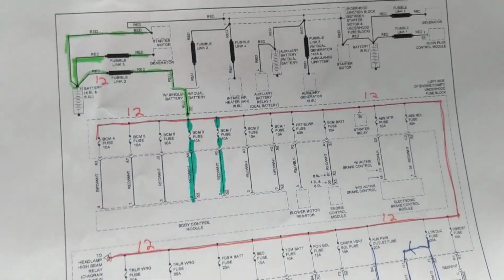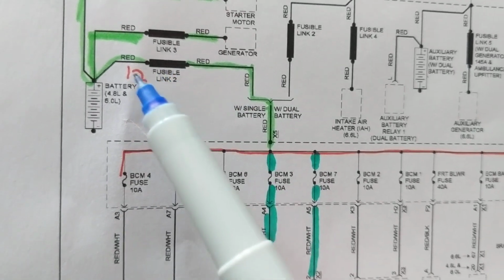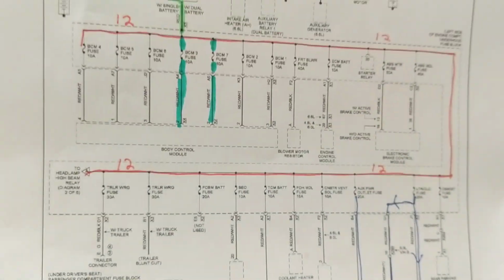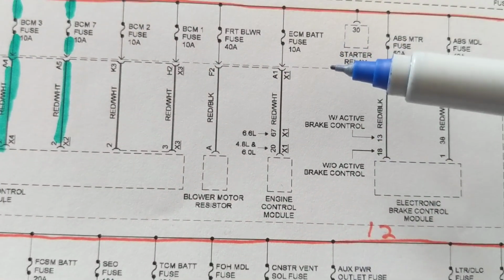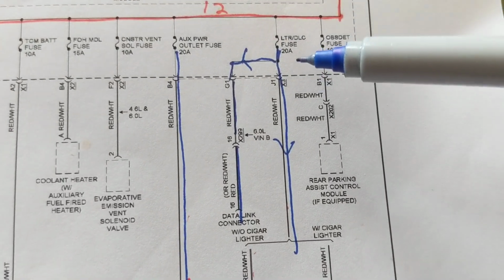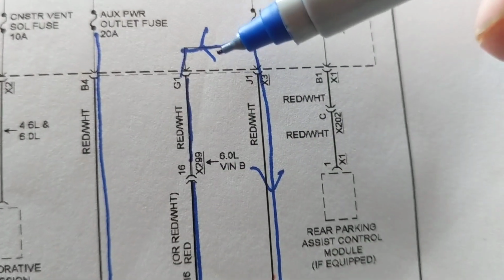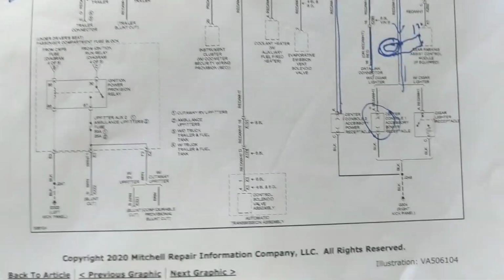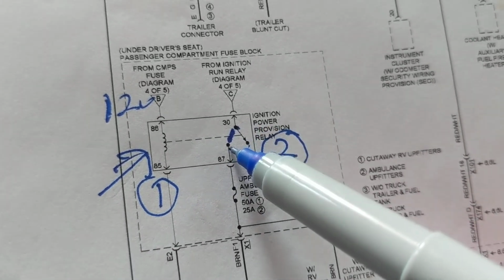HOW TO CHECK FUSES AND RELAYS WITH MULTIMETER FROM WIRING DIAGRAM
How to understand fuses and relaysthis also gives you diagram how to read wiring diagrams how to read electrical diagrams from power distribution panel and gives you highlighted connections and measurements of voltages to simplify it for the beginners how to read schematics see my other channel Joe electronic schematics for Auto many videos related to 2 diagnostics of cars from schematics with highlighted connections see my other channel about automotive electronic schematics from Joseph simplified for beginners both how to check fuses and relays with multimeter from wiring diagram,